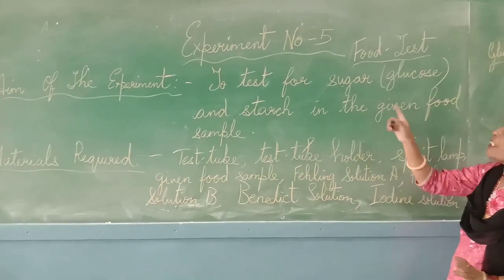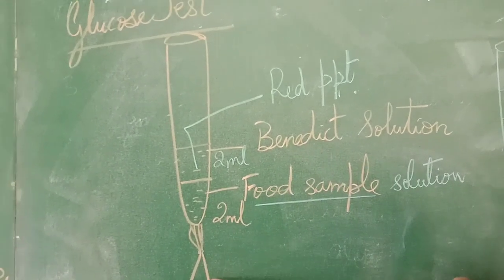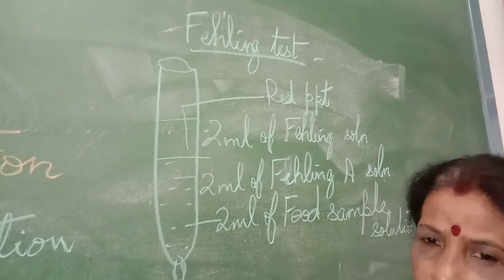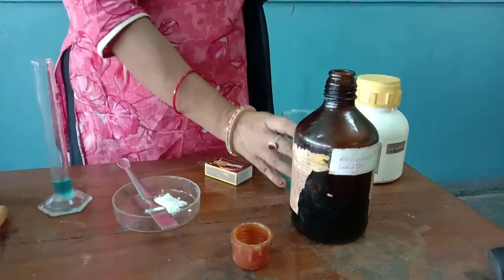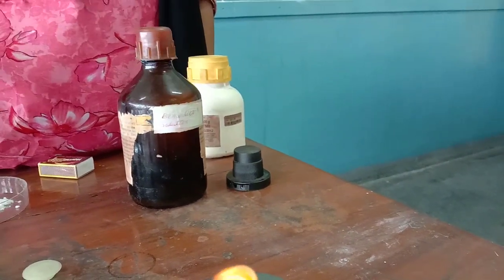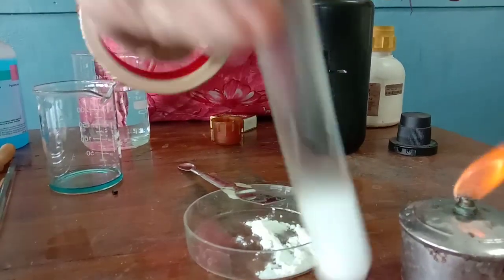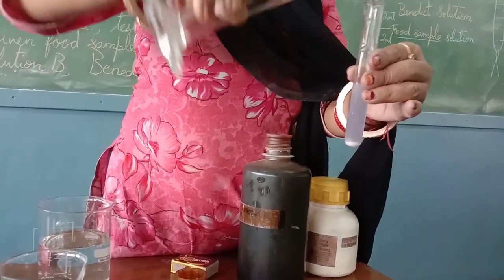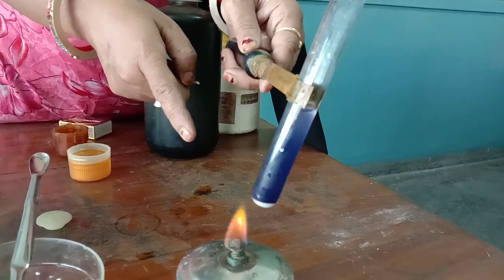Biology icse practical class-9 experiment no.5(test of sugar and starch in food) date-05.11.2020